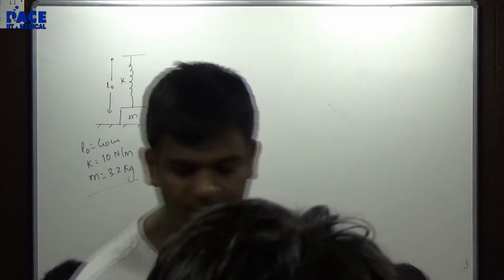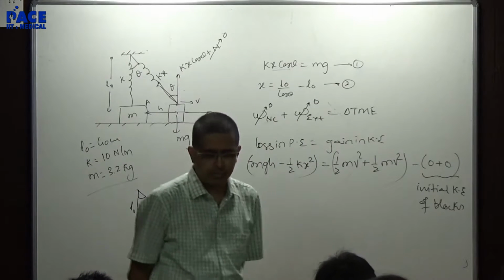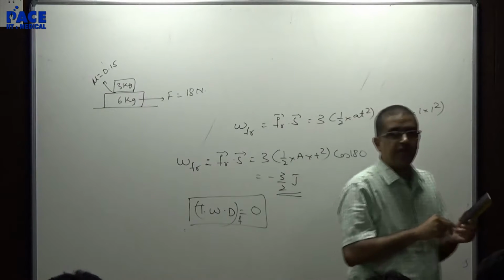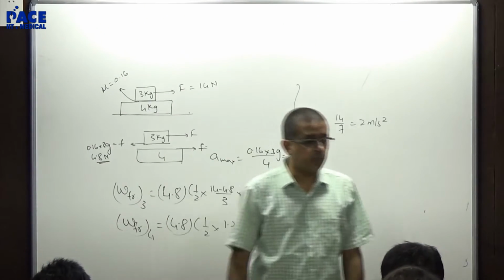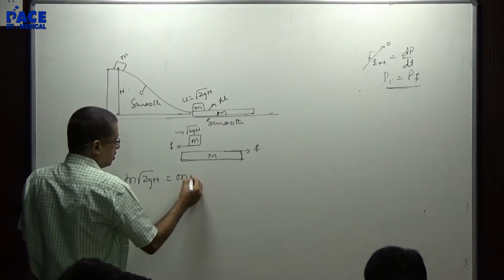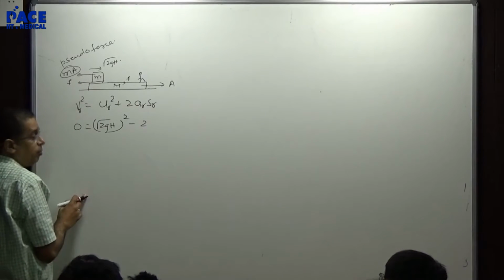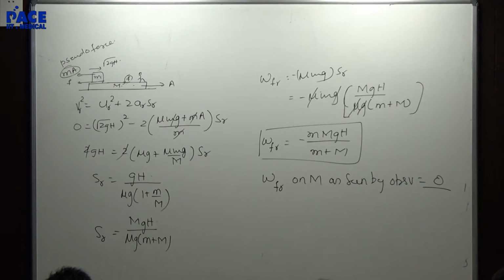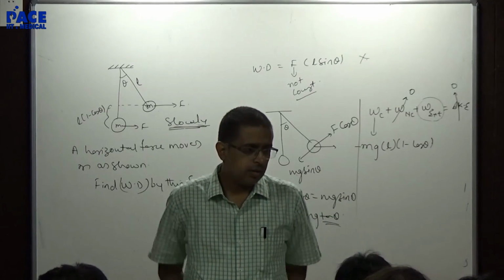Physics | Circular Motion | ST - 3 (28th September 2016)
Circular Motion

Centre : ANDHERI,DADAR,THANE,NERUL,BORIVALI,CHEMBUR,KALYAN,PUNE RGA,PUNE FCNASHIK,AKOLA,BHUSAVAL,AMRAVATI
Date : 28th September 2016
Faculty : ACP

-819 selections in the JEE (Advanced) 2015.
-18 Ranks in the Top 100 All India Ranks secured by PACE students in JEE Advanced.
-59 students in the top 500 AIRs and 116 students in the top 1000 AIRs.
-5 selections in top 100 in the AIPMT 2015
-5 selections in top 101 ranks in AIIMS
-10 Gold, 7 Silver and 2 Bronze in International Olympiads.